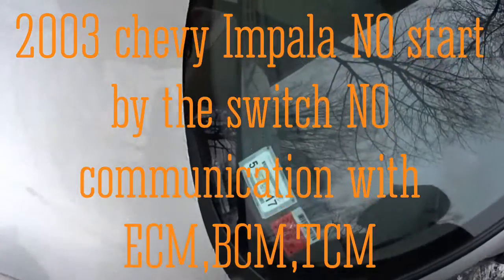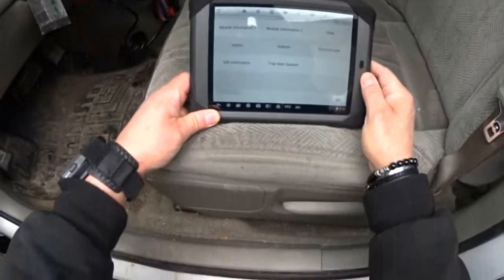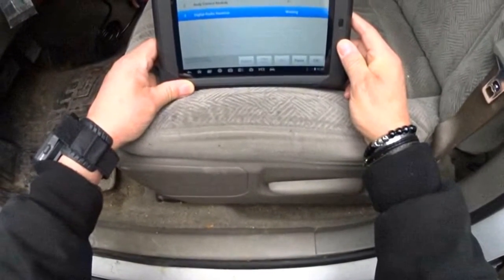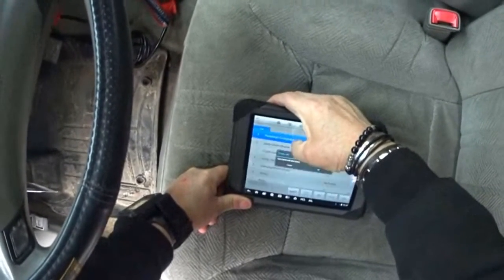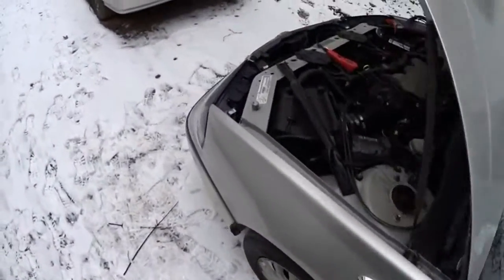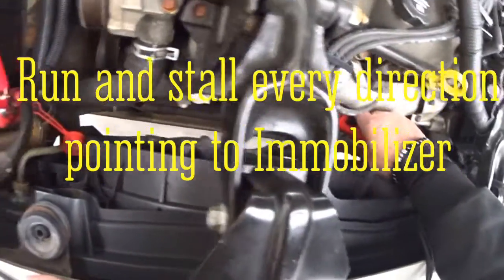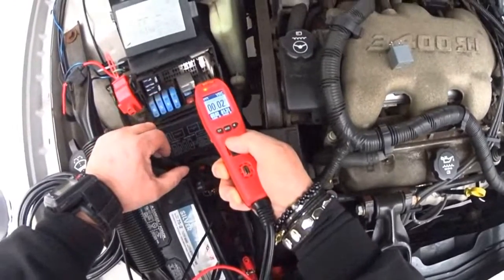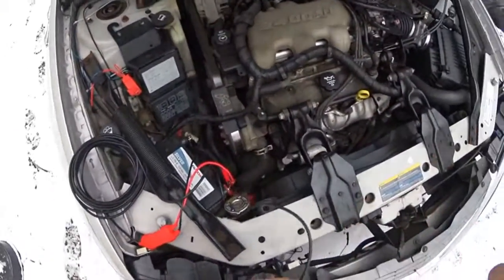2003 Chevy Impala No start by the Ignition Switch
Car starts went ever the module see the key, so is intermittent at this moment that we don't have access to any module we have too do a computer Data lines Circuit test wish can be see with a multimeter or a oscilloscope butt more accurate with the scope. Is a fuse by the Left I/P Junction Block (Left Side of DASH, Behind Access Panel) okay after checking everything and this is way that is good to talk with the person who drive the car! the give away to FIX and the right direction is the person notice gauges sometimes they work and went they work sometimes are erratic... remember the IPM (instrument panel module) is part of the network that the security system look too... so that was the problem with this car...other thing and very important was no communication with the scanner tool.. after the cluster get replace everything works including the scann tool...